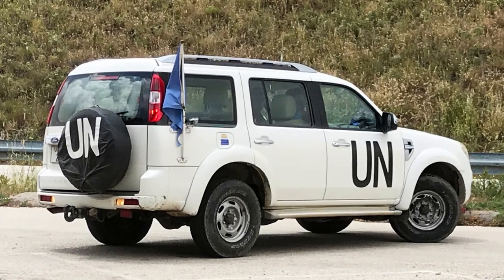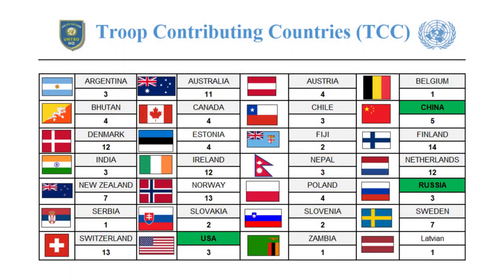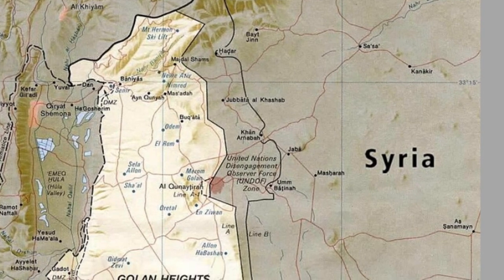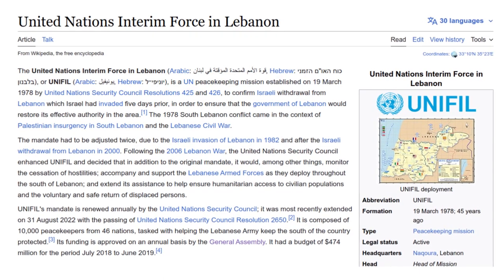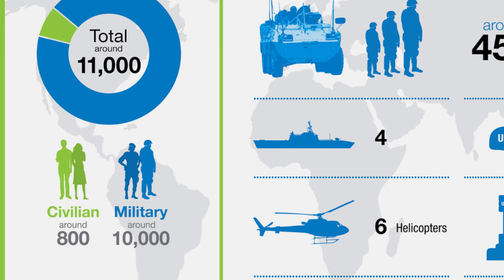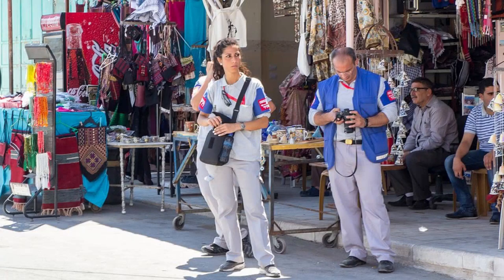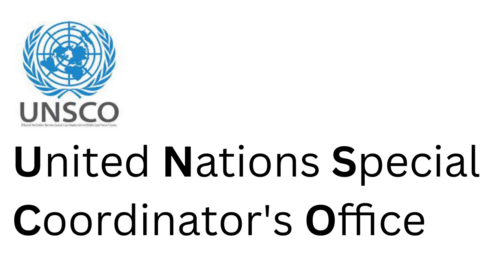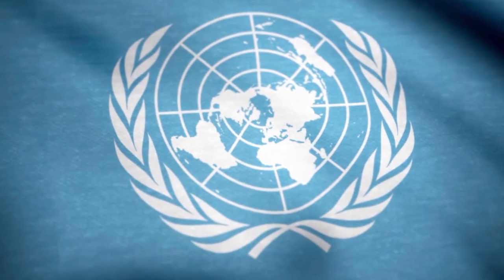Why Is The UN In Israel? And What Do Its Missions Do?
The United Nations (UN) maintains and funds a variety of peacekeeping missions with on-the-ground presences in Israel. As anyone who has visited Israel knows, seeing the distinctive looking UN labelled jeeps is a familiar sight. Why is the UN here and what do the various similar-sounding missions all do? Here's an explainer.

Intro - 00:00
UNTSO - 00:20
UNDOF - 01:15
Quneitra crossing - 01:36
UNDOF zone - 01:55
Golan Heights - 02:30
UNDOF size - 02:35
UNIFIL - 02:43
Blue line marking - 03:13
UNIFIL size - 03:30
Hizbullah tunnels - 03:51
Operation Northern Shield - 04:05
UNRWA - 04:25
TIPH - 04:50
Hebron H1 and H2 - 05:10
Israel closedown of TIPH - 05:27
UNSCO - 05:30
UNSCO mandate - 05:58
OHCHR - 06:14